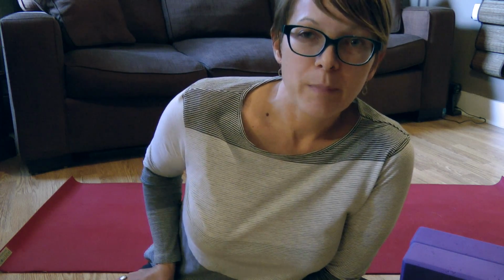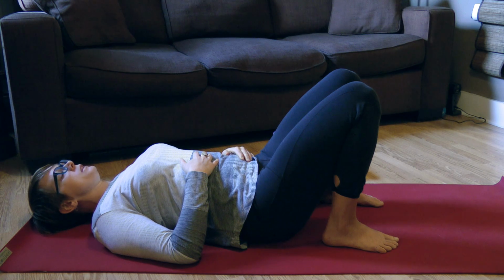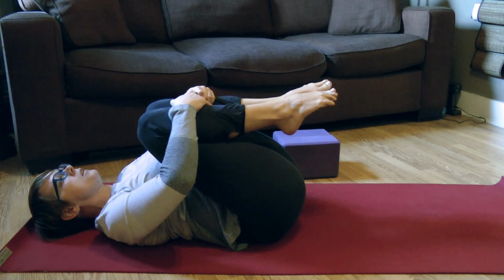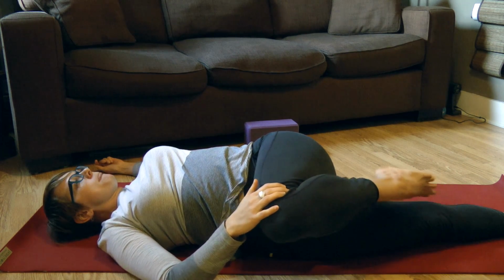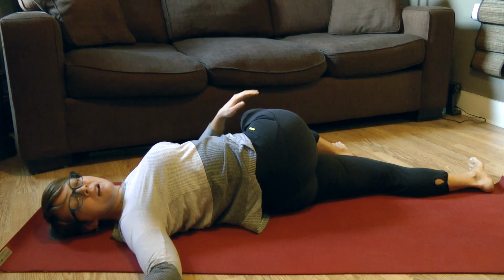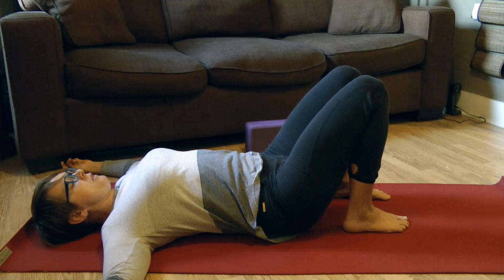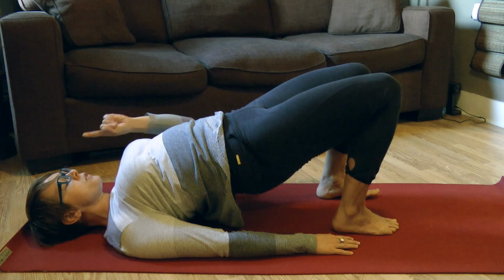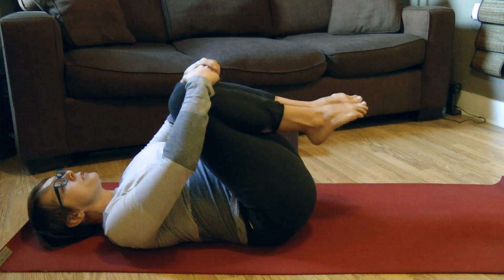Happy Hips - Gentle Reclined Yoga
A gentle reclined practice to loosen up the hips and lower back. Great for unwinding at the end of your day.